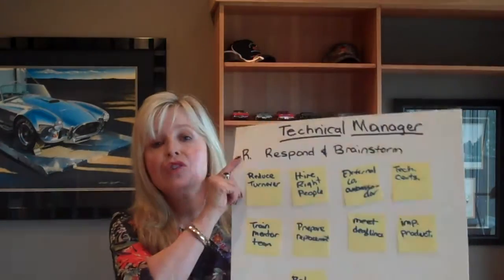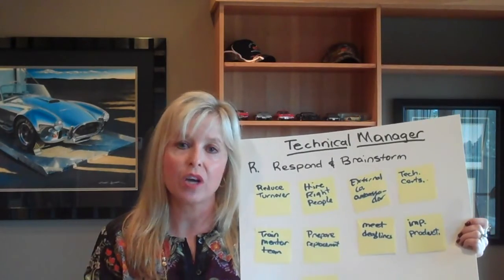R.P.M. - Performance Dashboard - Setting Expectations in Three Steps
The three steps for creating a performance dashboard - the acronym is: R.P.M. Use the dashboard to improve performance, focus your hiring efforts and for strong new hire performance.